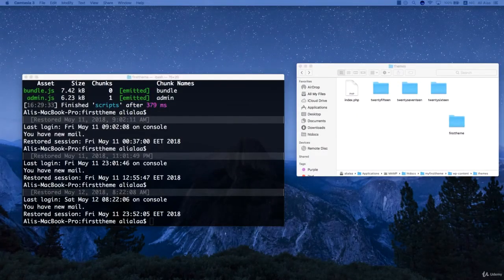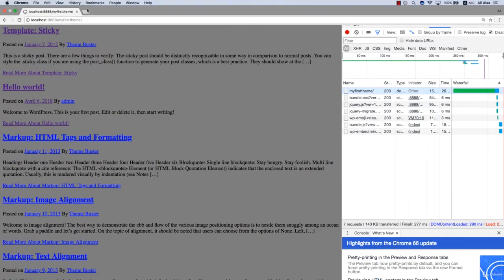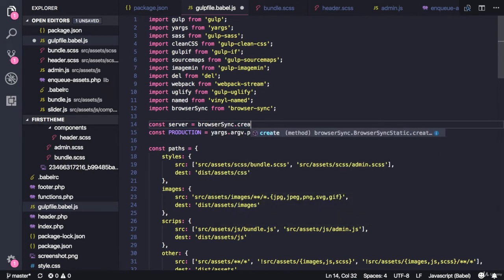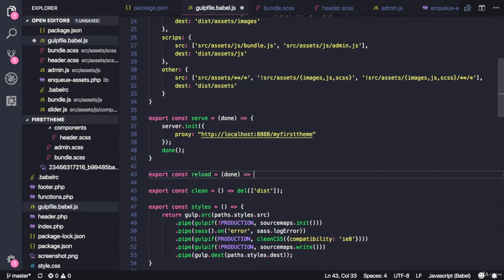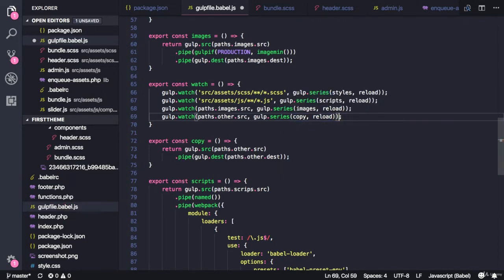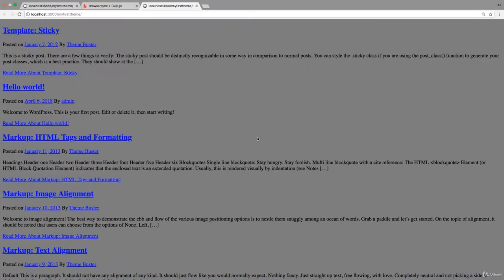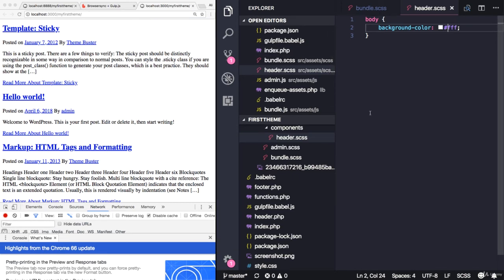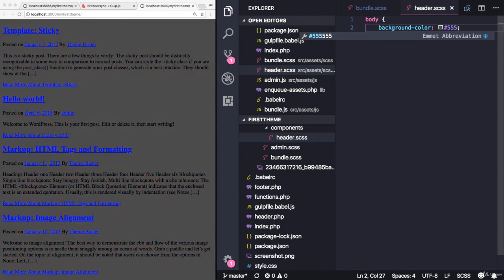Improving The Tasks With Browser sync I Automating Development Workflow with NPM and Gulp